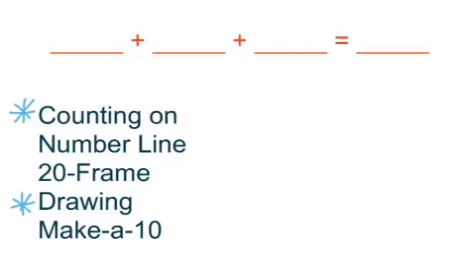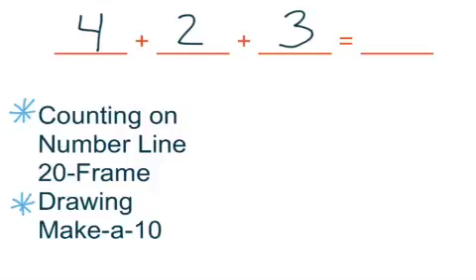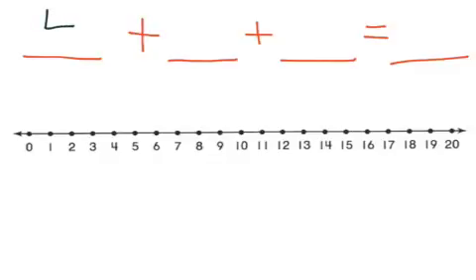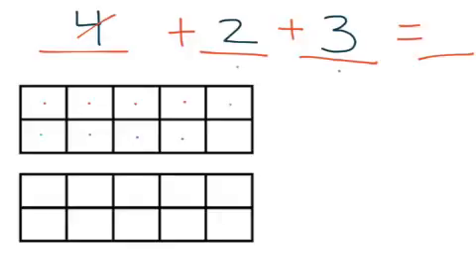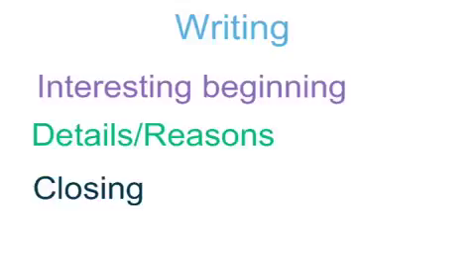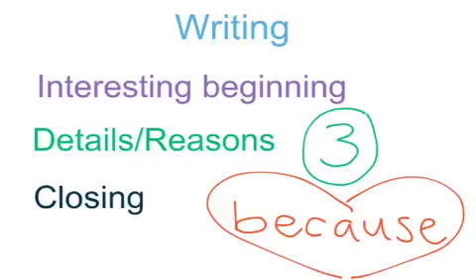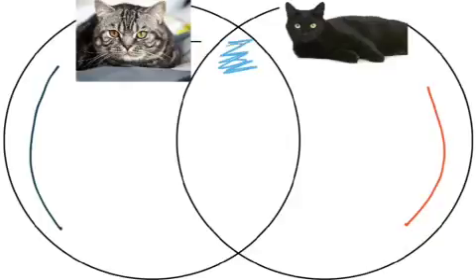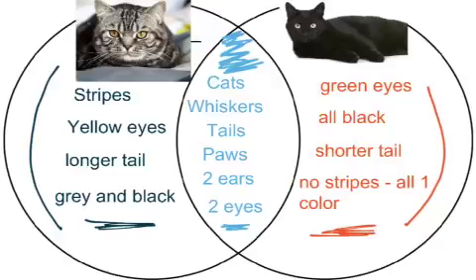11/16 Parent Portal Part 2